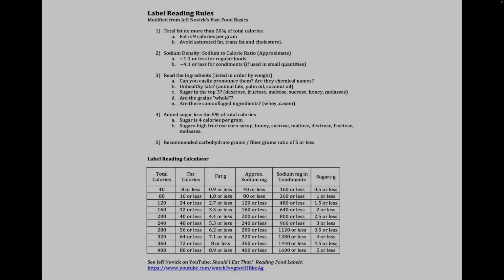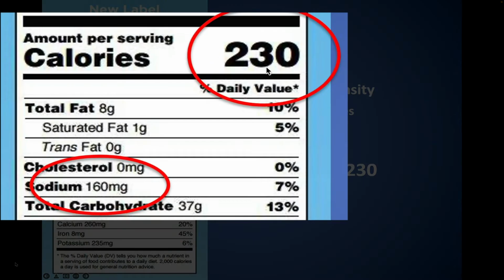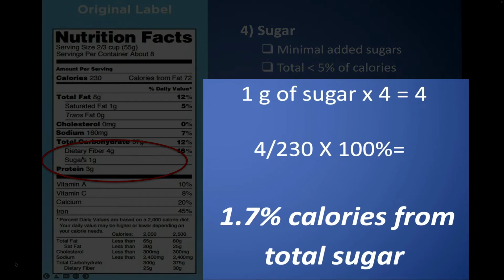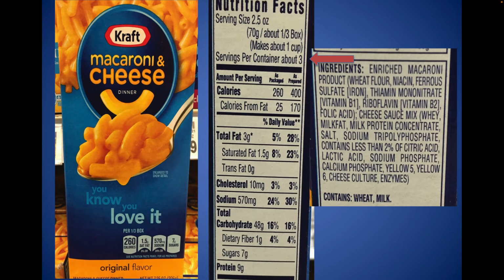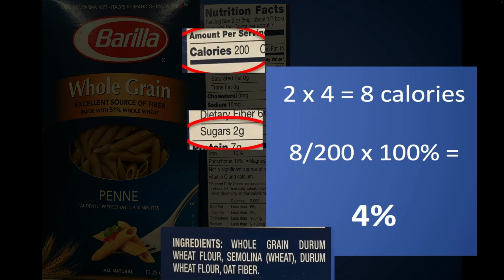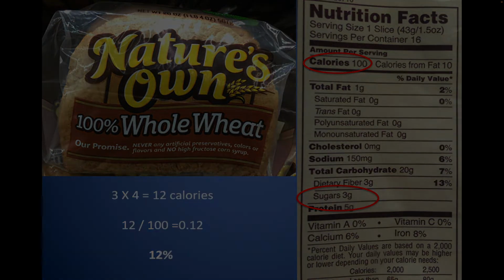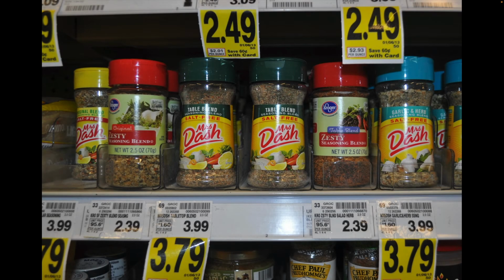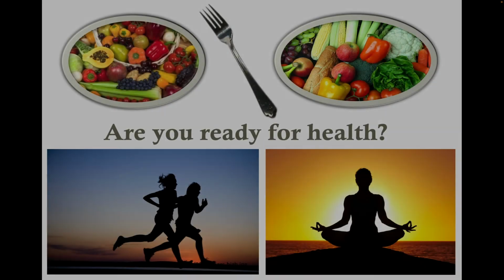Fresh Start: Read Labels, Facilitator Version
Fresh Start is the lifestyle medicine program at Memorial Health System in Marietta, Ohio. Our web site is

Our teaching is in line with the American College of Lifestyle Medicine.

To see the shorter web versions of the videos, visit the web site.